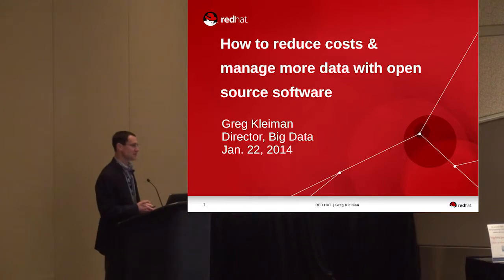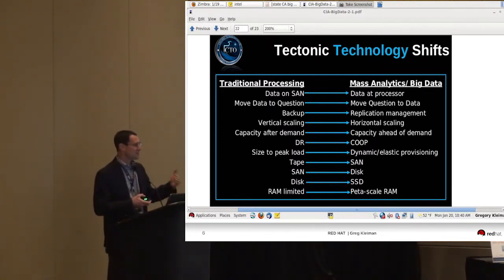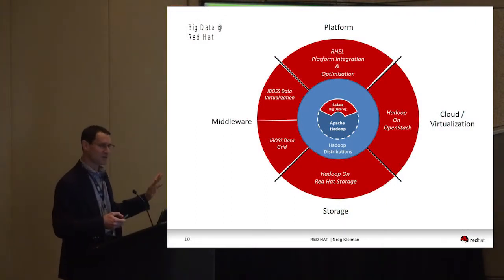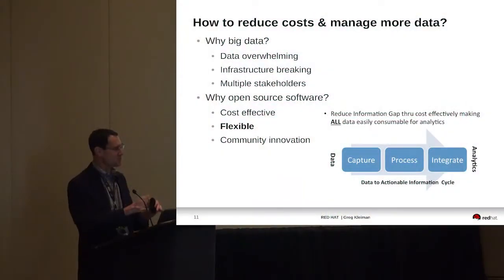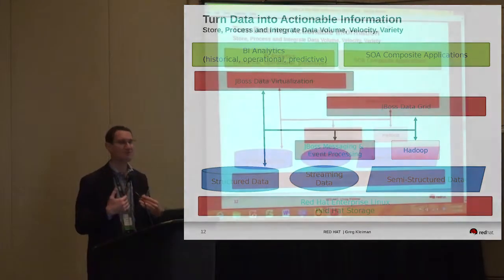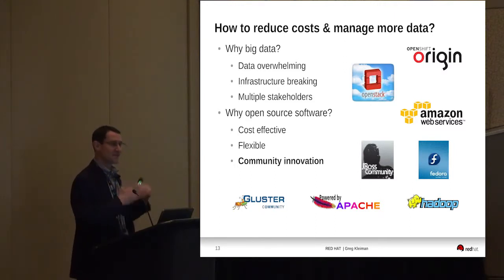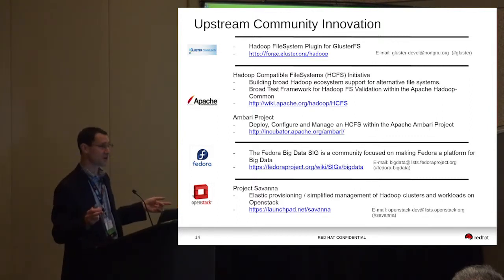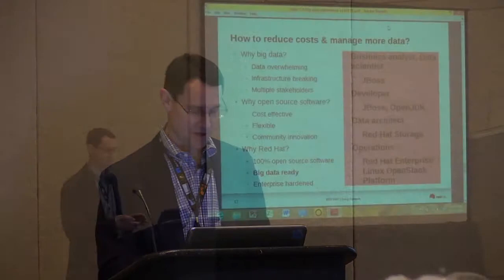How to Reduce Costs & Manage More Data with Open Source Software - Red Hat Session 13 Big Data 2014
How to Reduce Costs & Manage More Data with Open Source Software - Red Hat  Session 13 Big Data 2014  Speaker: Greg Kleiman, Director, Business Strategy, Storage Business Unit, Red Hat

Thumbnail: Explosive data growth has stretched hardware-based proprietary solutions to their limits. See where open source software systems are making an impact on cost and functionality in some of the biggest Big Data players in the nation. This session was presented at the 2014 PSP Big Data Forum -- Managing Government Information Effectively.

Extended Description:  Explosive data growth has stretched hardware-based proprietary solutions to their limits. Government organizations need a simple, scalable, and secure software-defined platform that can run on commodity hardware as well as burst into the cloud.

An open software-defined data center solution, delivers a continuous data platform across physical, virtual, and cloud resources. This enables government agencies to manage more data, at a lower cost, while enjoying the flexibility of a vibrant and agile open source community.

This video was filmed at the Jan 22, 2014  Big Data-Managing Government Effectively: A Public Sector Partners Education Forum.